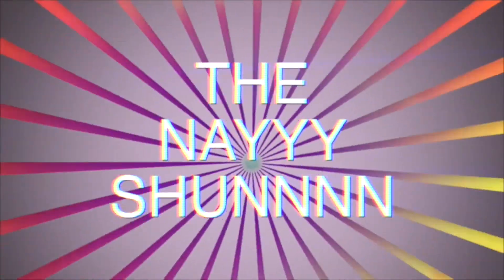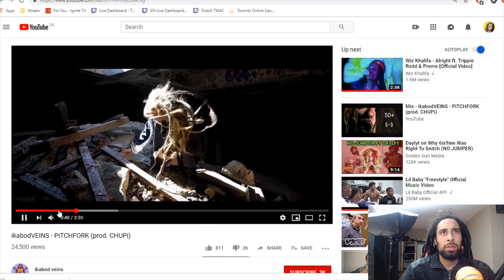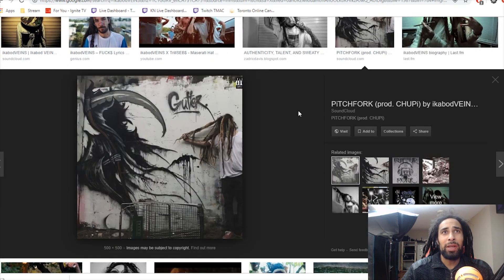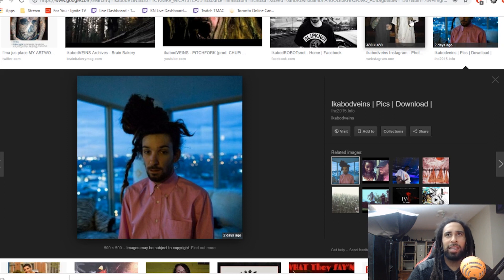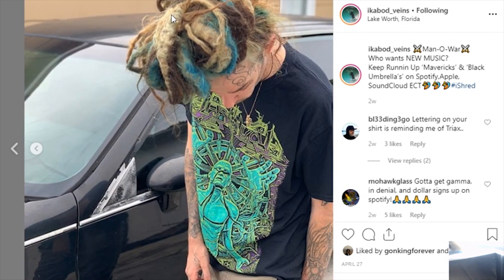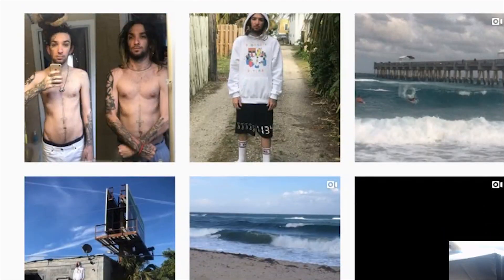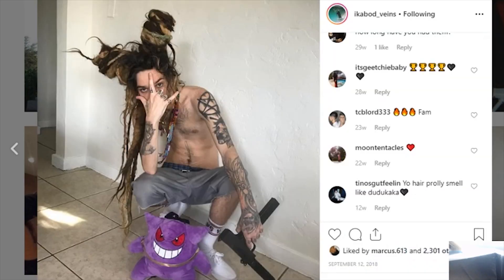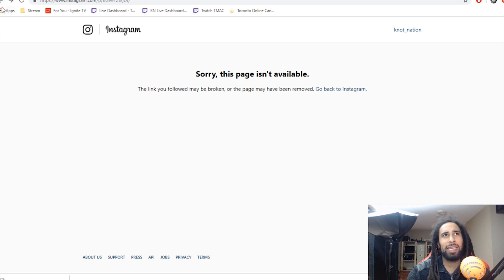Ikabod Veins Dreadlocks